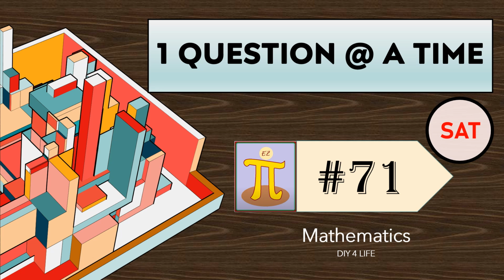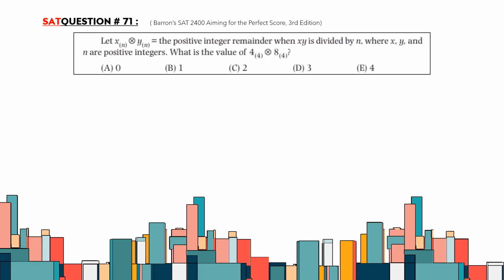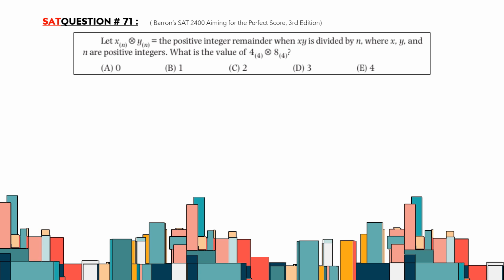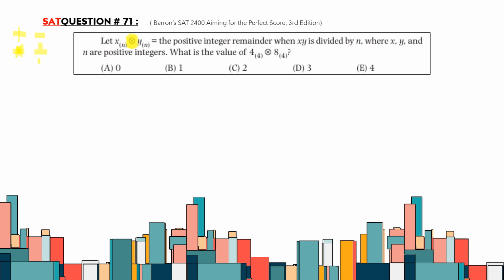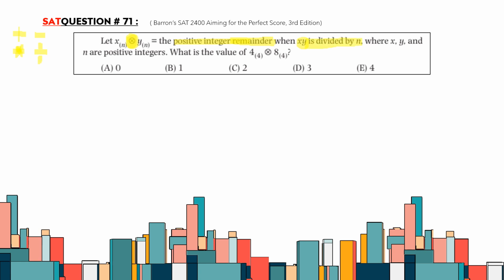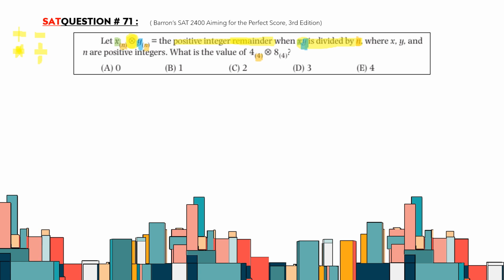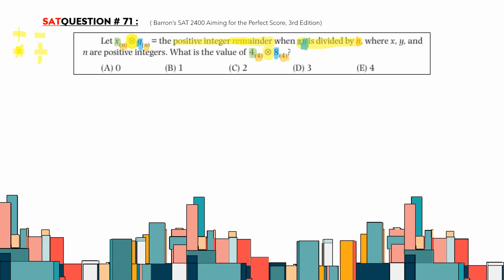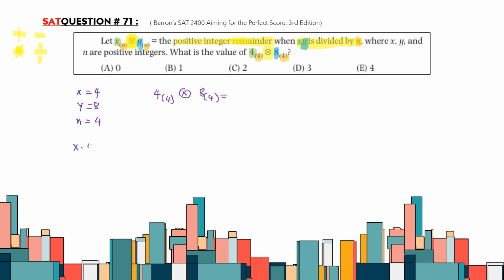SAT # 71 | 1 Question @ A Time